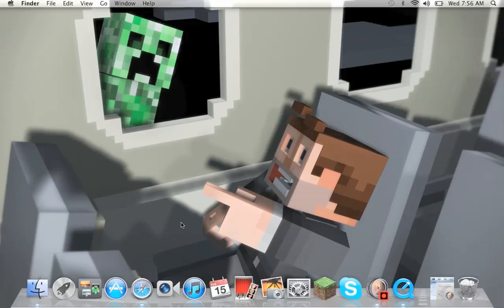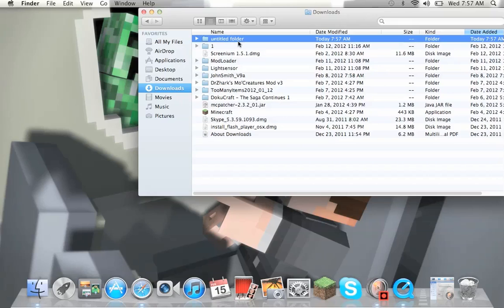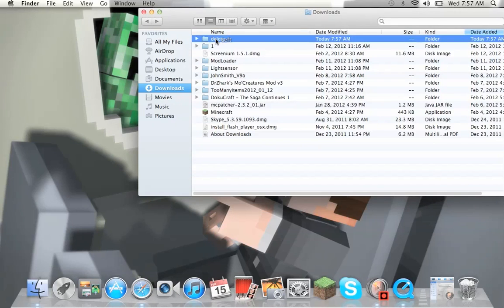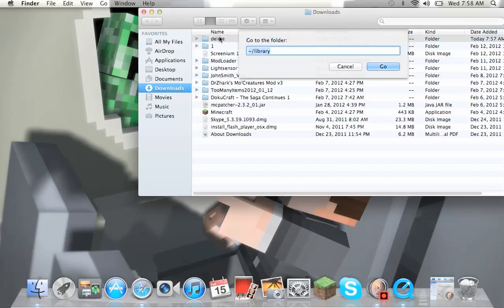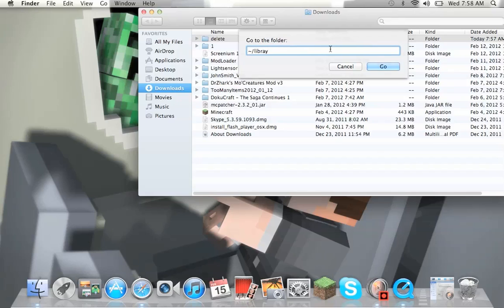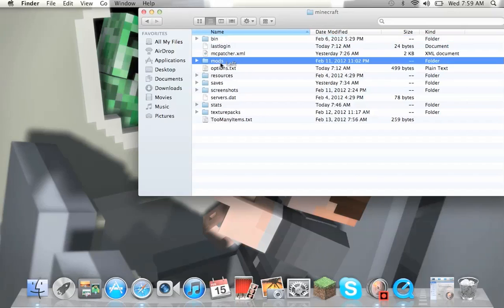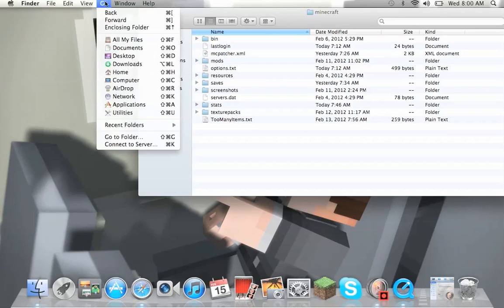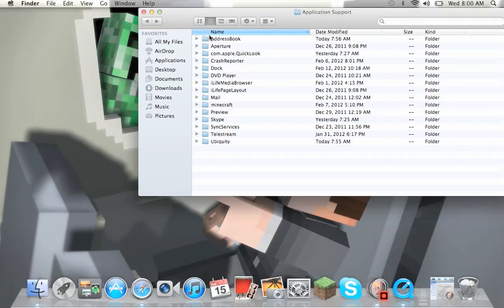How to find your library folder (minecraft folder too) for Mac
this is a how to find your library folder and minecraft folder. also how to change your folder name.